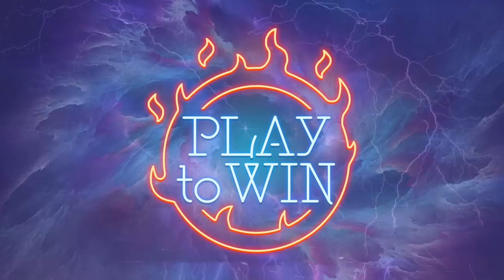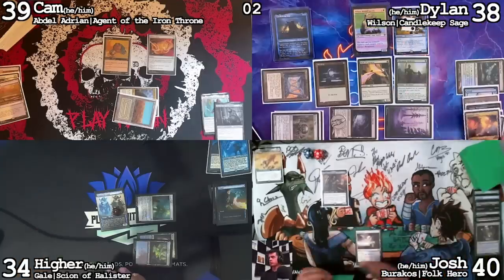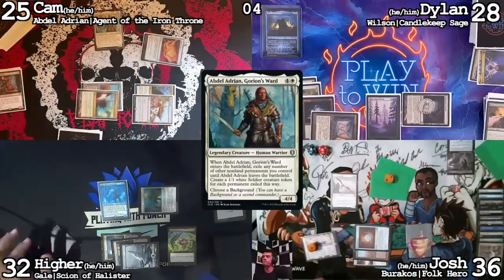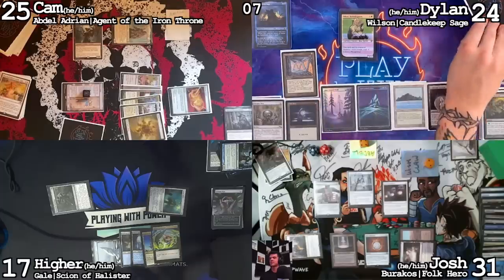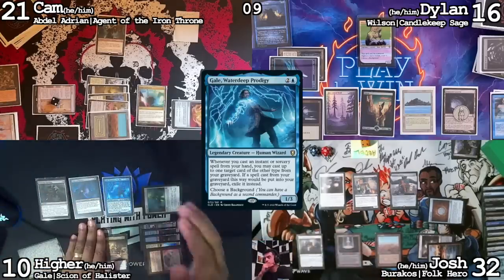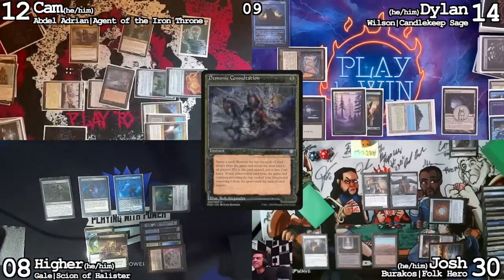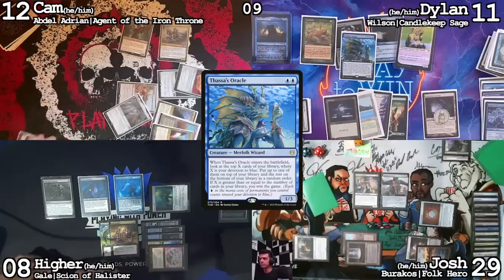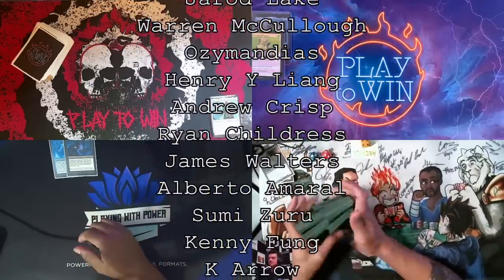PLAY TO WIN vs PLAYING WITH POWER vs MIND MUSCLE MAGIC-WHO'S THE BEST BACKGROUND COMMANDER IN cEDH?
This week we're once again joined by Josh from Mind Muscle Magic and Higher from Playing with Power to find out who's the best background Commander in cEDH.